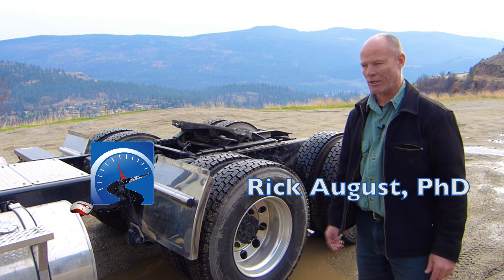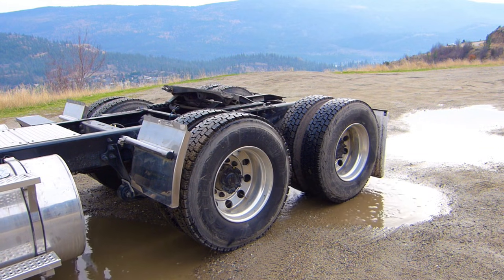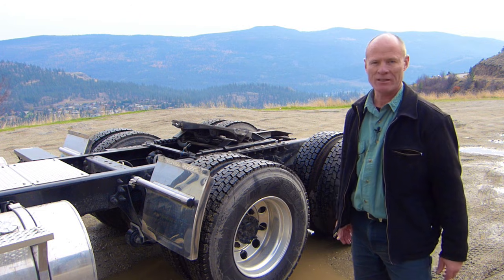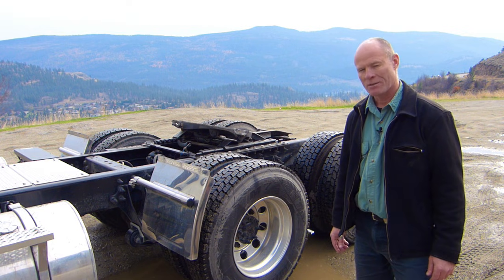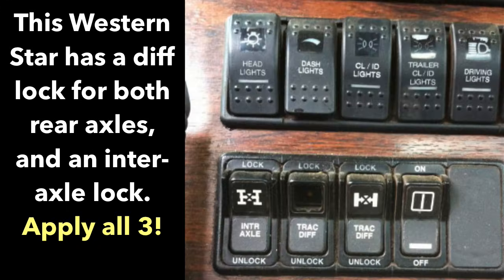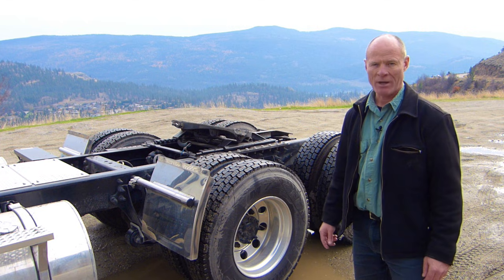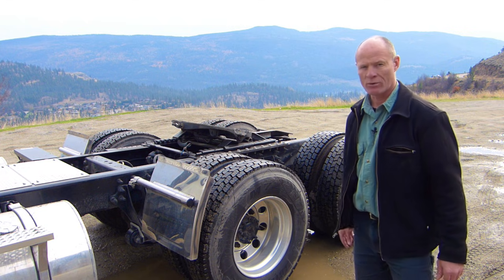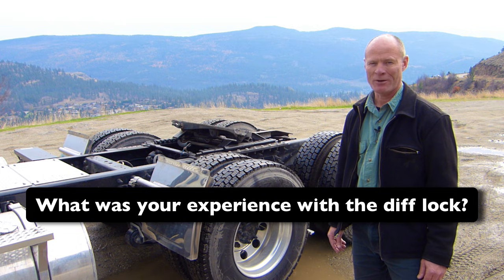The Differential Lock Explained :: Diff Lock | Truck Driving School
Stopped on gravel, in gear and not going anywhere?! Learn what's happening and how to get traction. Watch the video.

All big trucks are equipped with differential locks. Most vehicles only have a differential lock for the front rear axle. A differential is designed for the two wheels to spin at different speeds; thus, differential speeds. And often, the power is supply to the wheel with the least resistance.

If one wheel become elevated that wheel will spin--and as in the case presented in the video--not have traction, and thus the vehicle doesn't move.

Simply engage the differential lock to regain traction and the vehicle will move.

DO NOT ENGAGE THE DIFF LOCK WHILE THE WHEELS ARE SPINNING!!

If there are two differential locks and an inter-axle lock--as on Western Star truck--this will cause all 4 sets of duals on the rear of the truck to lock and spin at the same rate. When engaged, drive at low speeds - see owner's manual for best information.

In the video game Euro Truck Simulator 2, they've added a differential lock - if you're unsure what a differential lock is, this video will explain how that works. The differential lock is often shortened to "diff lock".